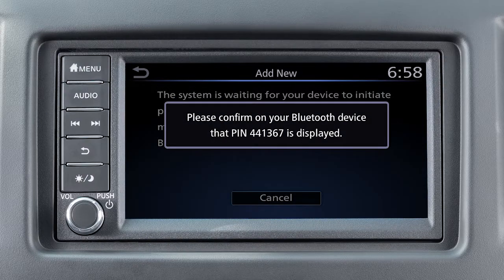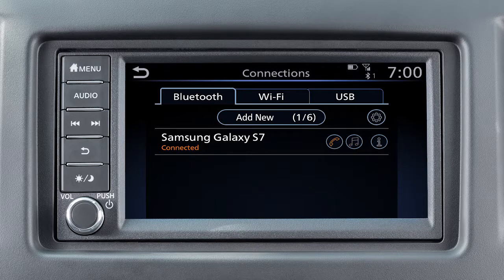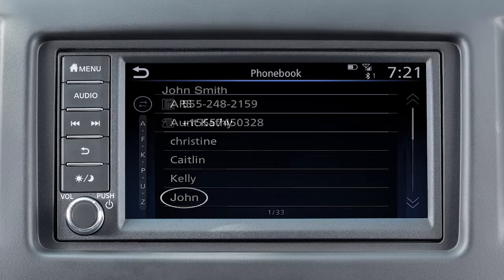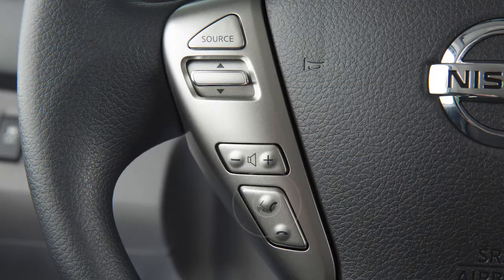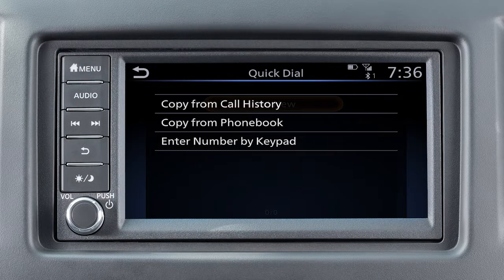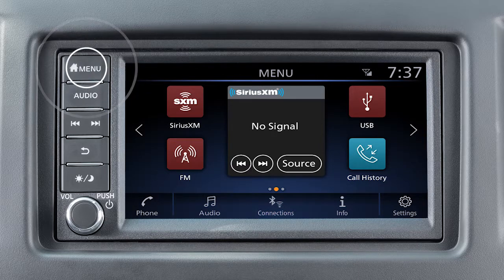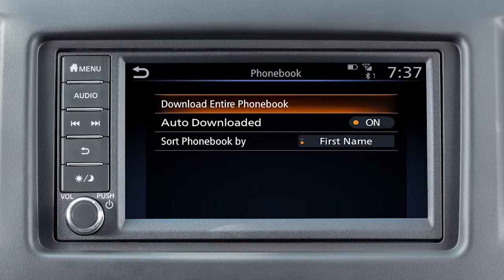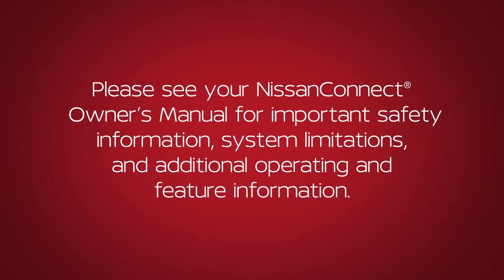2020 Nissan NV200 - Phonebook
When you connect a compatible phone to the system, its phonebook entries will begin transferring to the vehicle automatically. The transfer time varies by phone model and depends on the size of the handset phonebook.

Once the entire phonebook is transferred, the PHONEBOOK key on the phone main menu screen will become active. Touch it to view the entries in the phonebook and then touch an entry to dial.

The QUICK DIAL feature allows you to save up to 20 phonebook entries as favorites for easy access. To set a number as a QUICK DIAL entry:
● Touch PHONE on the launch bar or press the PHONE button on the steering wheel,
● Touch QUICK DIAL,
● Touch EDIT,
● Touch ADD NEW, then choose a method for entering the phone number.

You can enter a number by using the call history, the phonebook or by entering it on the touchscreen.

Depending on your cell phone, the system may automatically download your entire phonebook to the vehicle’s Bluetooth system. If the phonebook does not download automatically, the phonebook can be manually downloaded.
● First, press the MENU button,
● Touch SETTINGS,
● Touch PHONE,
● PHONEBOOK, then
● DOWNLOAD ENTIRE PHONEBOOK.

The transfer procedure may vary depending on the cellular phone. See your cellular phone manufacturer’s Owner’s Manual for details.